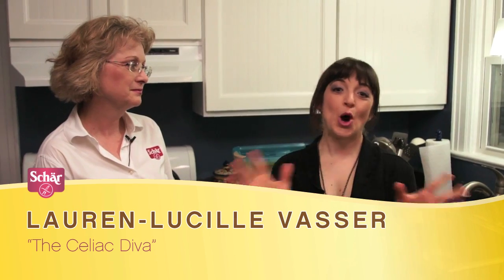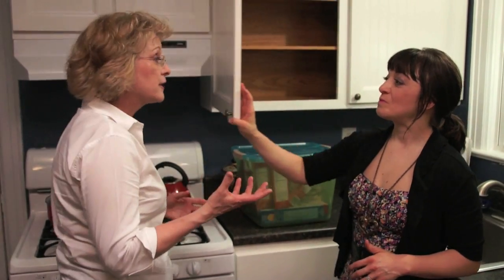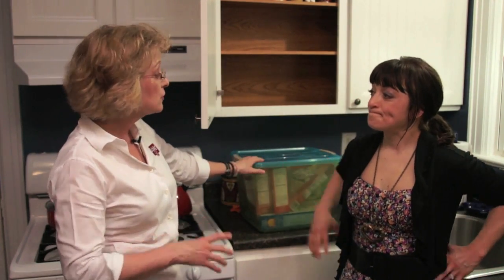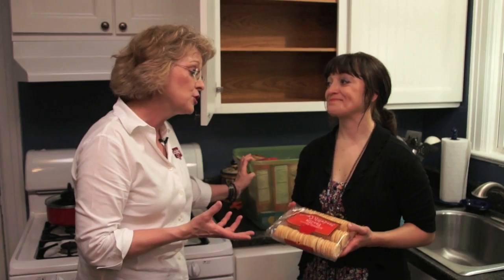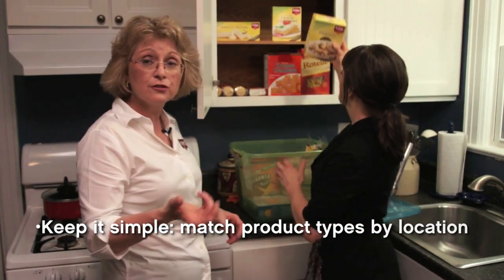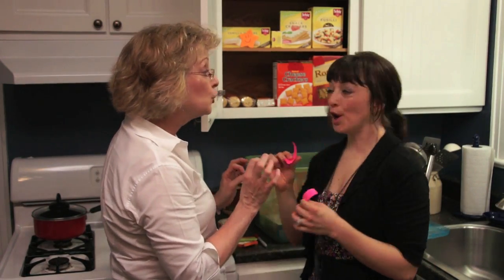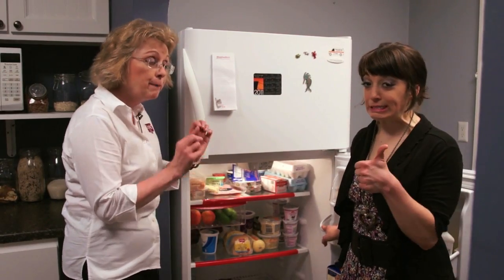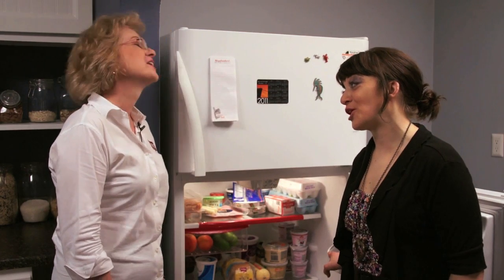Better Without Episode 3 - Setting Up a Gluten Free Kitchen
Wondering how to make the kitchen safe for celiac friendly cooking? Anne Lee shows us how.